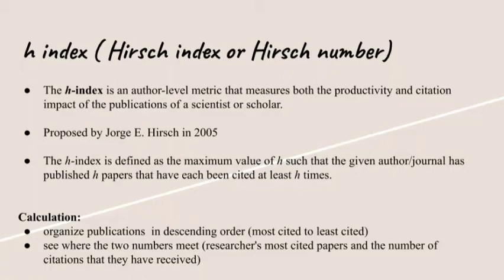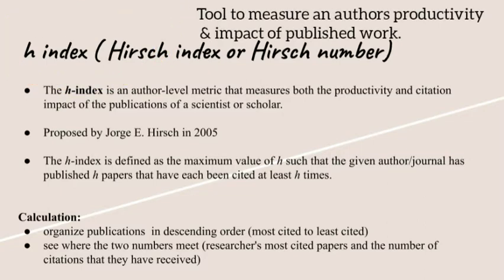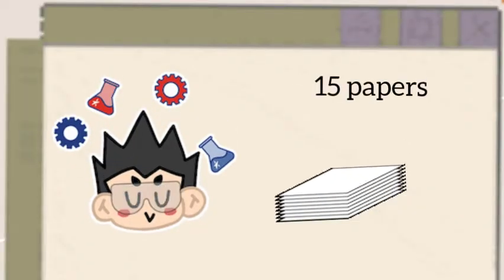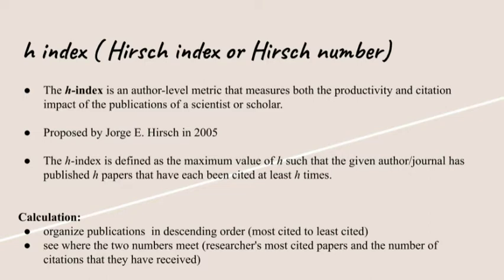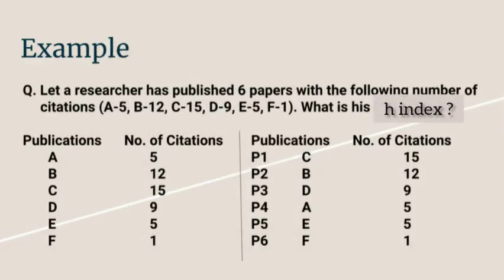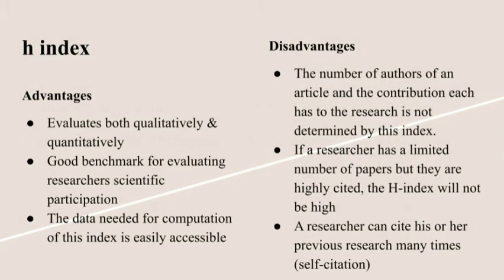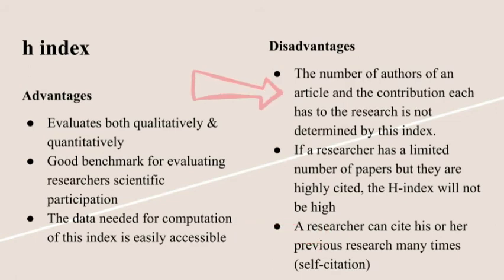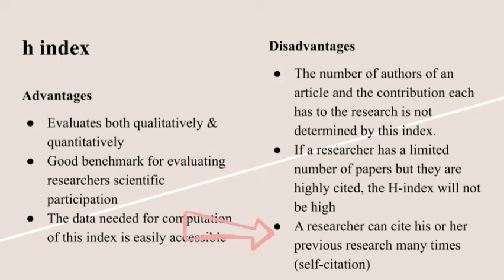Hirch index (h-index) | Citation Index (Notes Included)